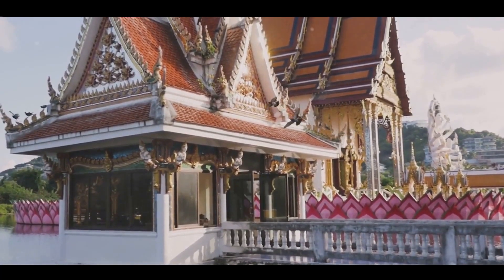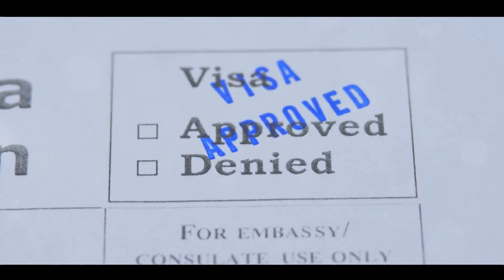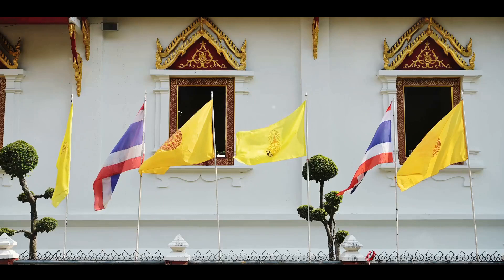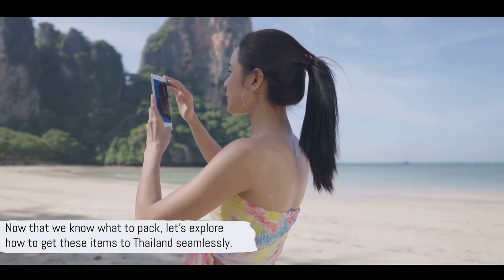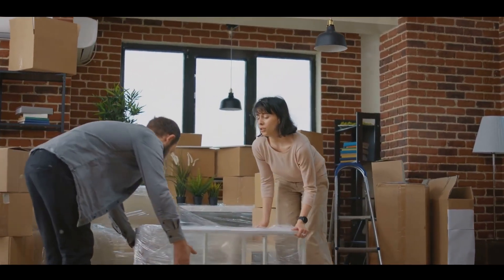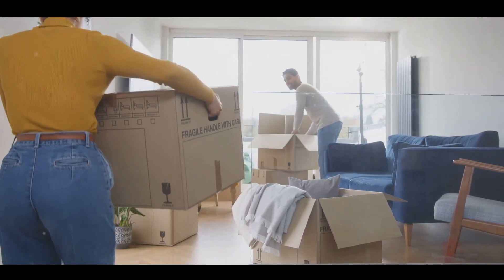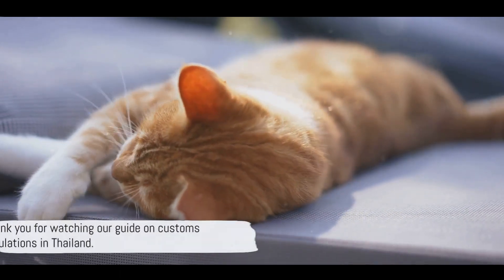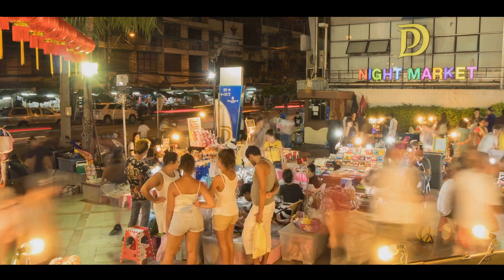Expat Guide: Thailand Part 12 of 12 - Planning the Move